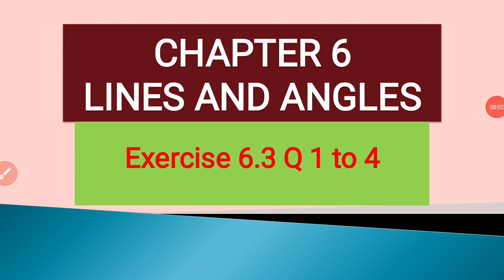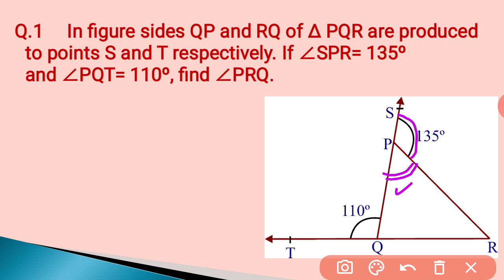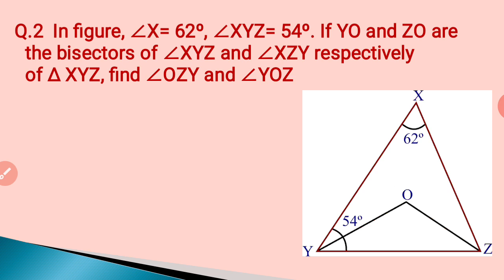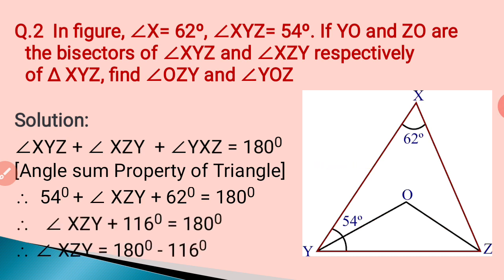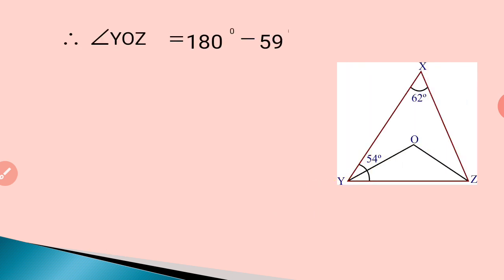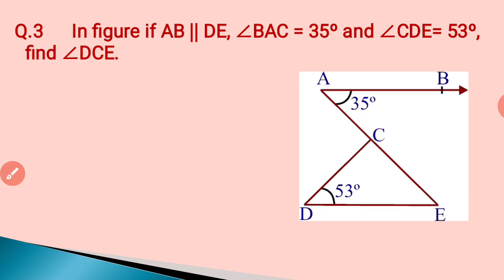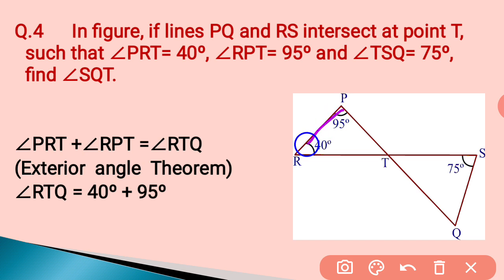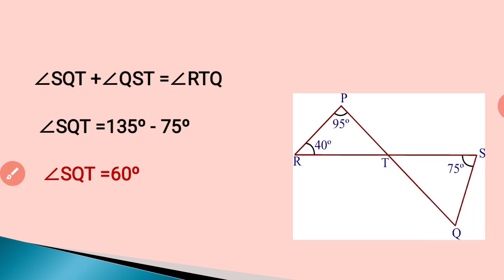LINES AND ANGLES Std IX (Ex 6.3 Q 1 to 4)